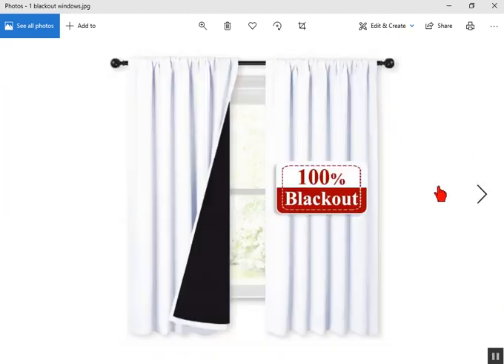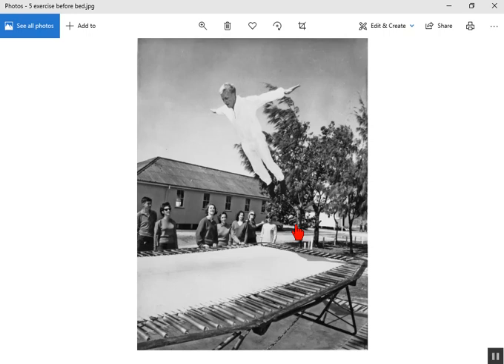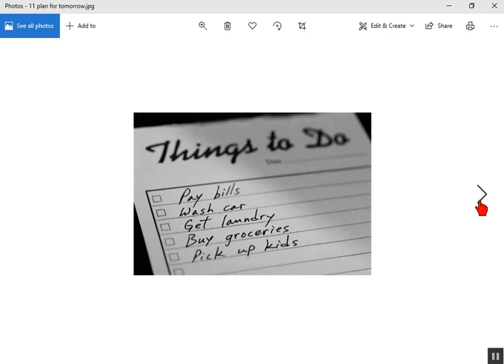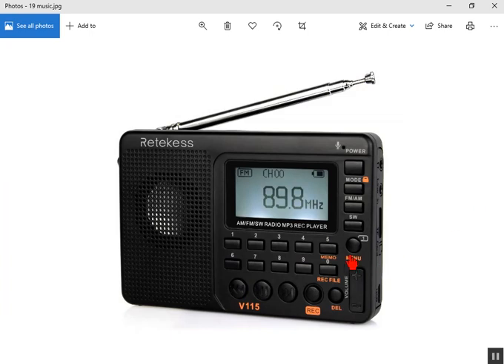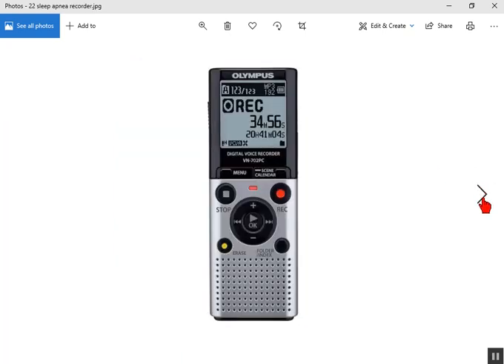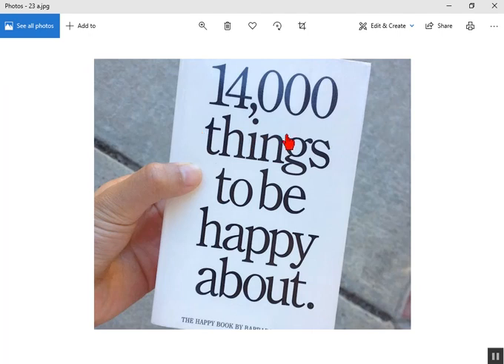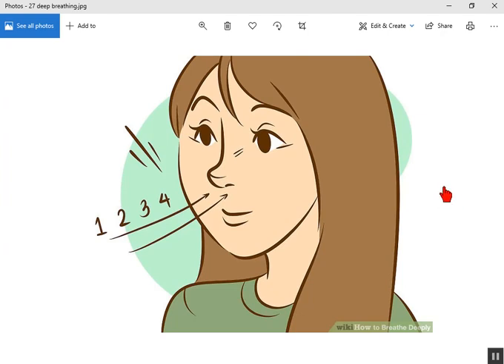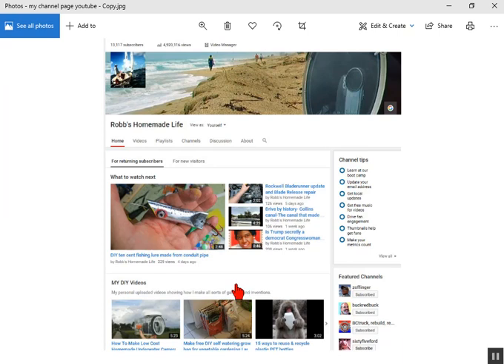29 Ways I became a better sleeper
In 2014 I acquired Paroxysmal Afib which made me change my life and become more focused on my health. One of the things I did to make my health better was to increase the amount of sleep I get every night. By just using mostly natural methods and changing habits I went from sleeping poorly with an average of 4 1/2 to 6 hours per night to an average of 7 1/2 to 8 1/2 hours per night.
I have collected 29 natural ways to sleep better and tried nearly every single one.

A few very special people have saved the Amazon link I will provide below. You do not have to buy anything from the store, just by using my link to enter Amazon anything you buy on Amazon will help me out at no cost to you. Didn't you want to buy an island or jet aircraft on Amazon today?

 Robb Moffett
 Robb's Homemade life